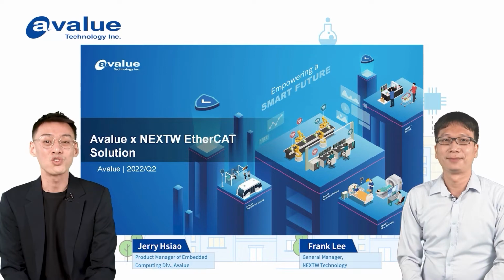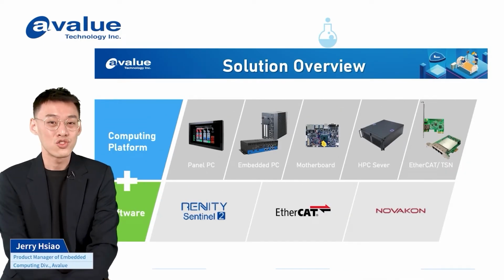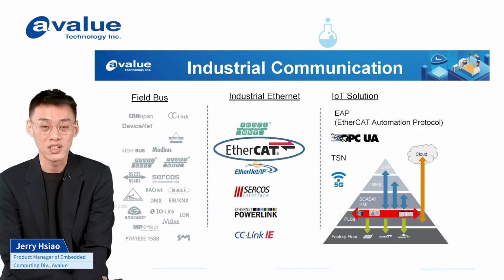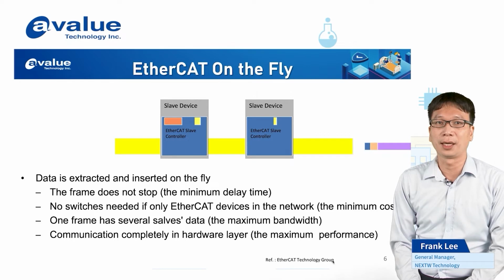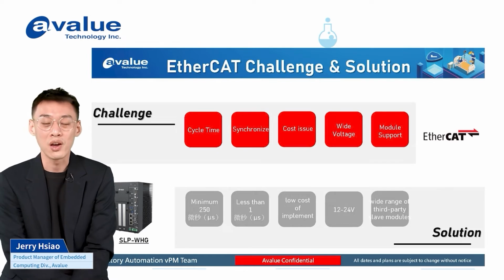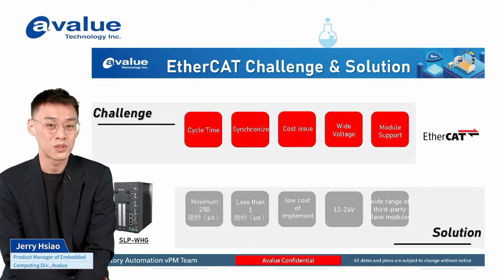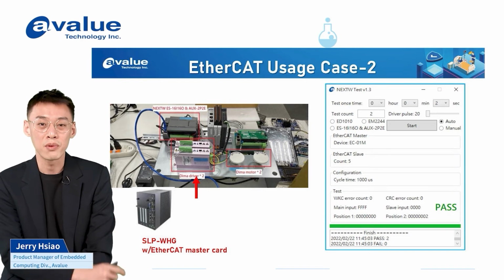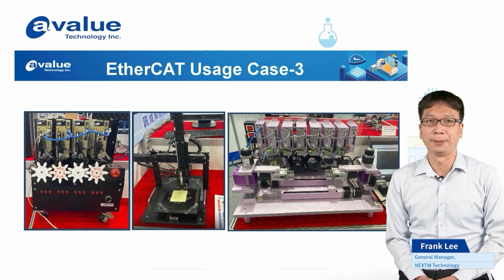Avalue x NEXTW EtherCAT Solution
This section covers the EtherCAT( Ethernet for Control Automation Technology), its advantages, and also the implementation aspects.

Presenter
Avalue
Jerry Hsiao｜Product Manager of Embedded Computing Div.

NEXTW Technology
Frank Lee｜General Manager